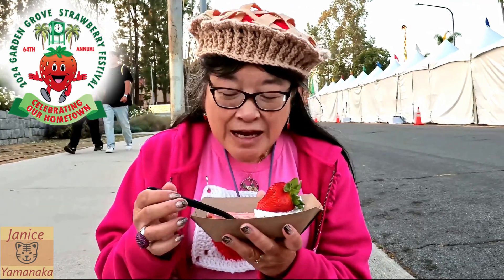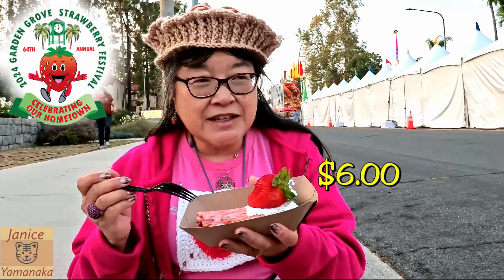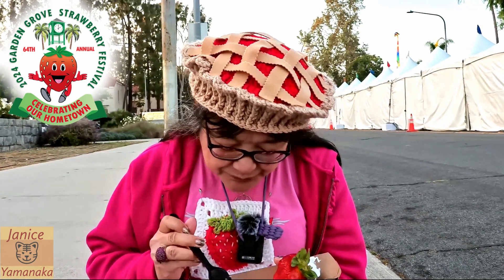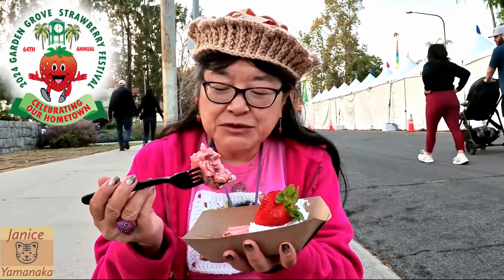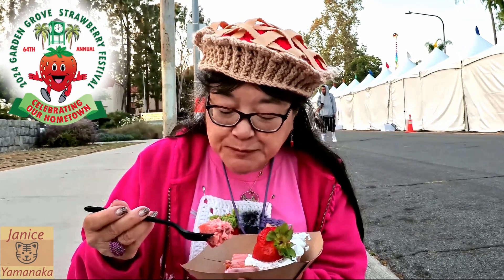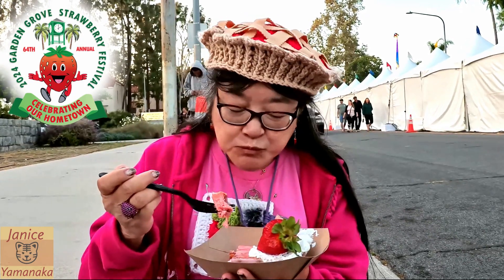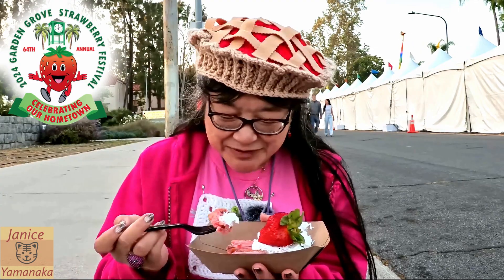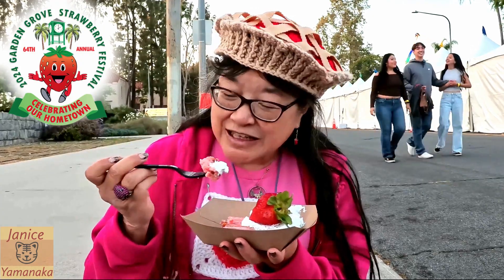2024 Garden Grove Strawberry Festival: Strawberry Bread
This is a review by Megan's Mom of the Strawberry Bread which we got from the booth right next to the Garden Amp (Amphitheatre) entrance on 5/24/24 (Friday) at the Garden Grove Strawberry Festival in Garden Grove, CA. The Strawberry Bread was a slice of strawberry bread with pink icing on top, whipped cream, and a strawberry. This was $6.00 USD plus tax.
***Note: The Garden Grove Strawberry Festival is free to enter and runs Memorial Weekend from May 24-27, 2024. See the website for the schedule of events. The Garden Grove Strawberry Festival is located at the Village Green (Main & Euclid), Garden Grove, CA. Some vendors only take cash and some take both cash and credit/debit cards.